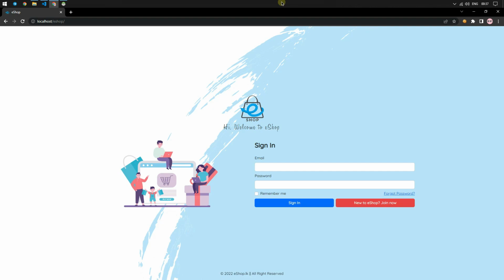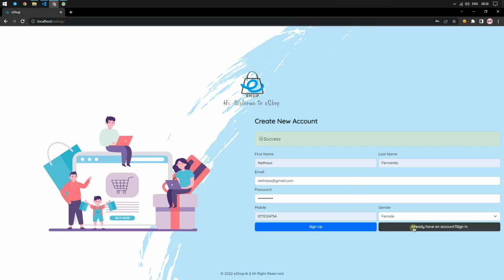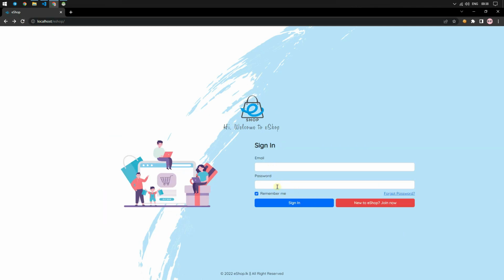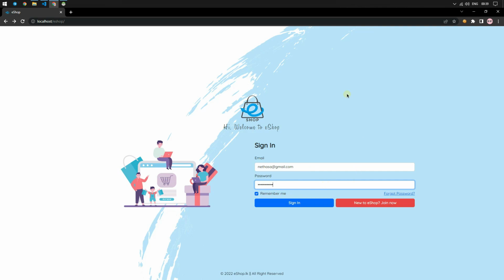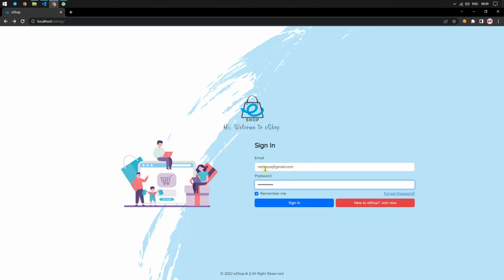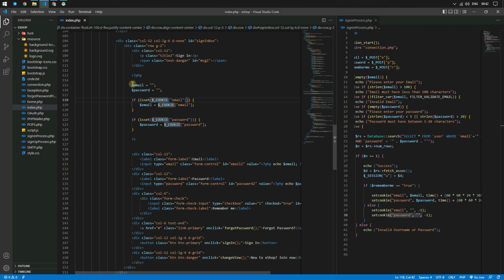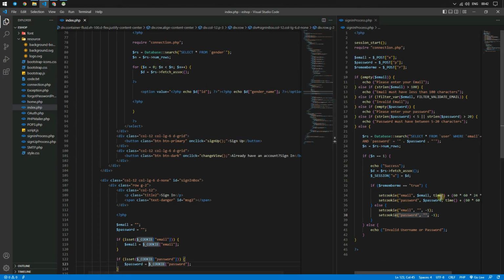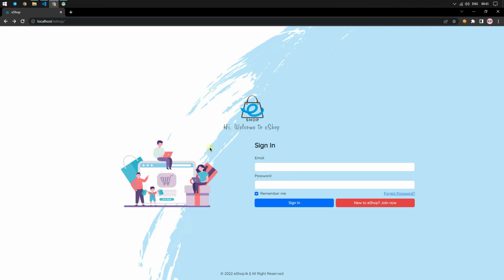Web Project Task 4 | 1st year | Develop a remember me add-on for sign in process | Java Institute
⭕Web Project Task 4
⭕1st year
✅Subject : Web Programming I
✅Video title : Develop a remember me add-on for sign in process